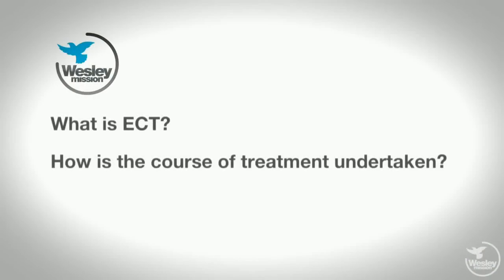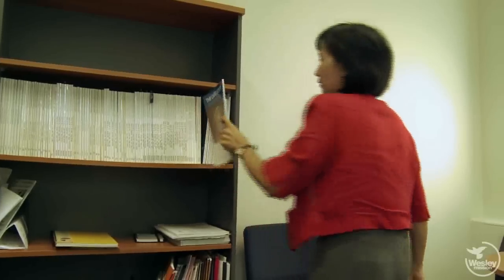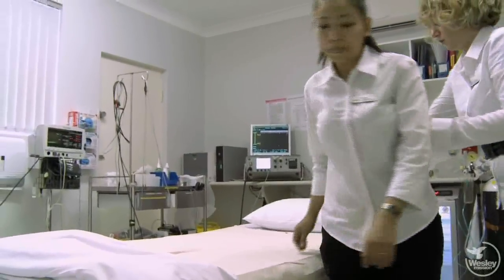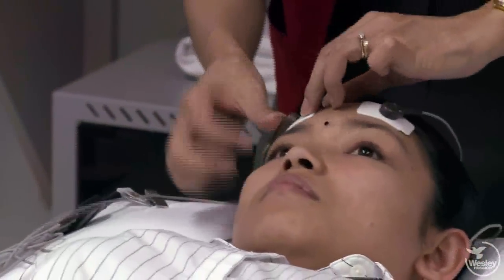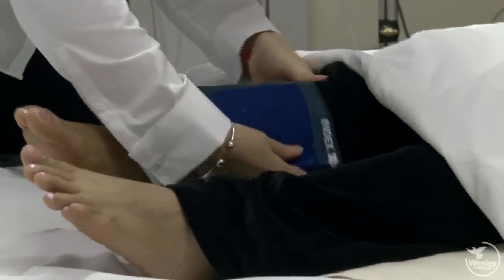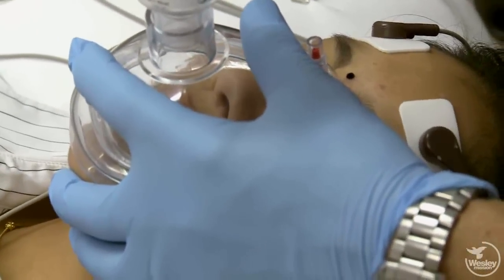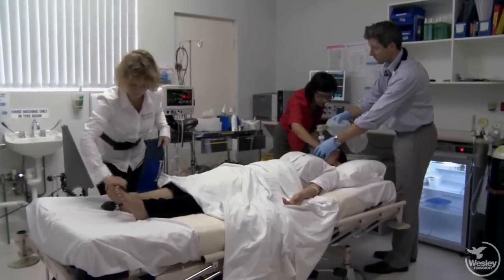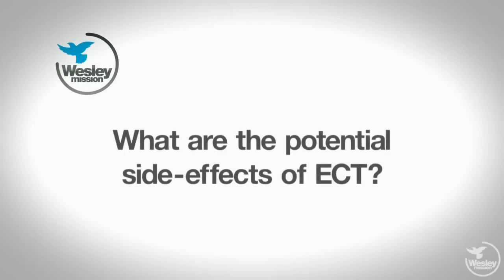Facts about Electroconvulsive Therapy (ECT)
Wesley Hospital staff, directors and Professor Coleen Loo share patients and their families with information and answers to questions they may have about electroconvulsive therapy (ECT)